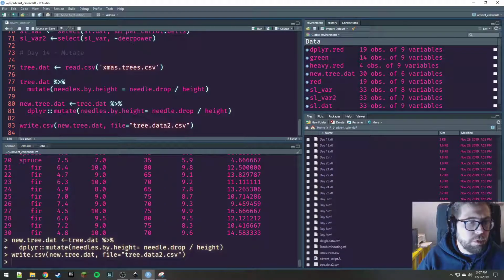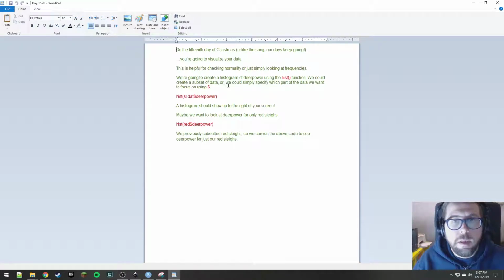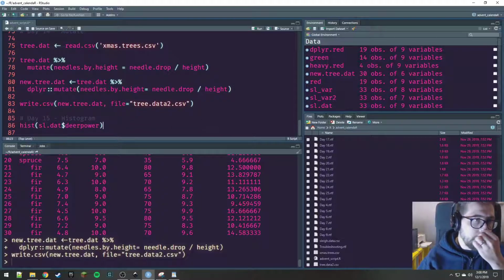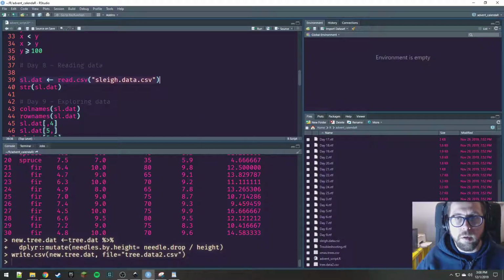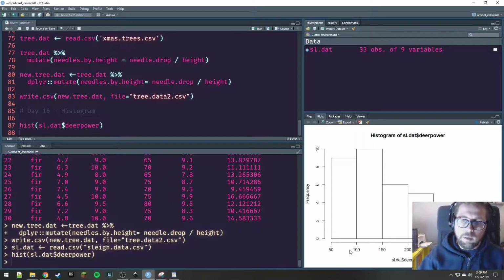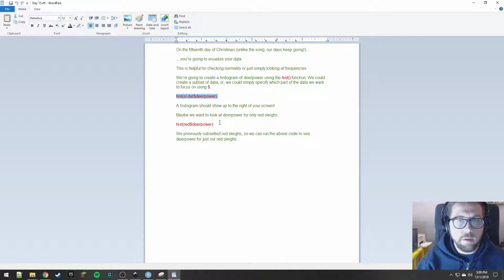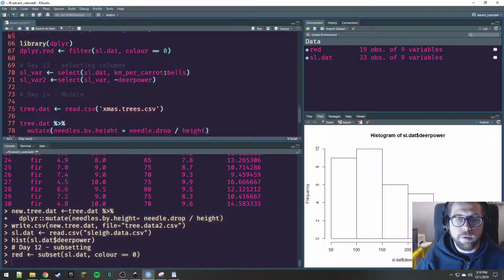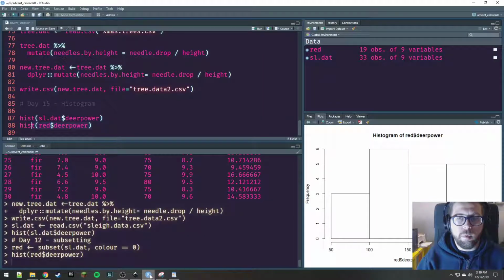Advent calendaR - Day 15